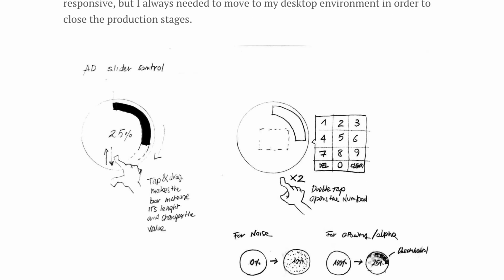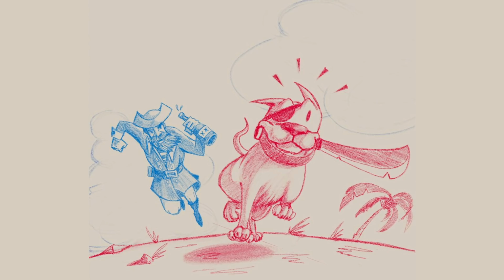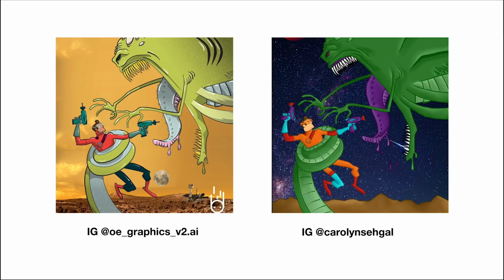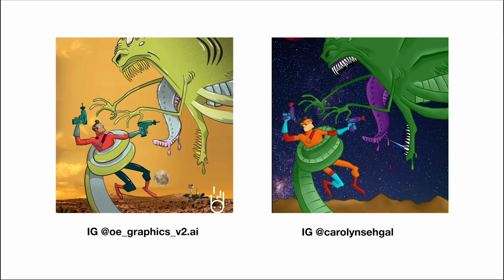FinishedArtChallenge September 2018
It's time for another finished art challenge video. Last month Eric Merced provided the sketch and we take a look at some of those submissions. Also we have a new featured artist this month, it's Paolo Limoncelli.